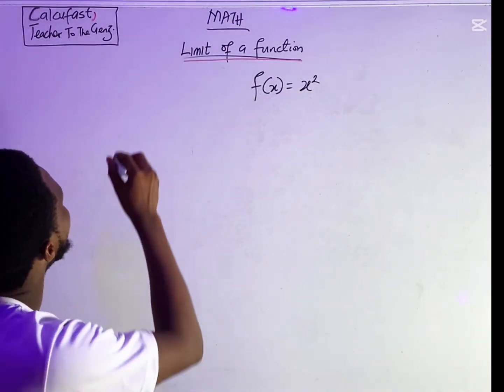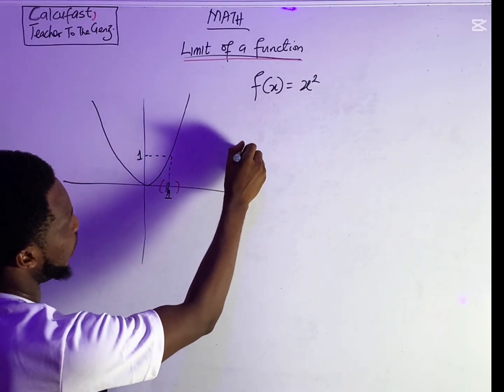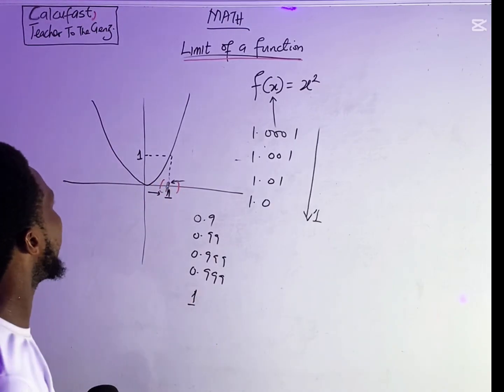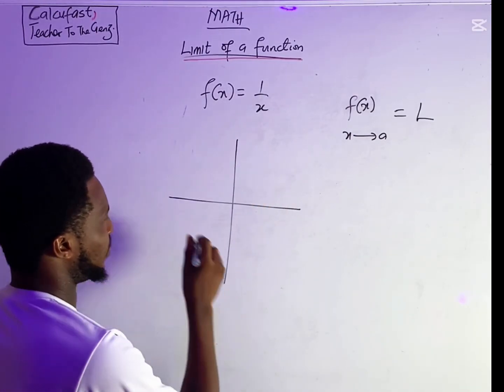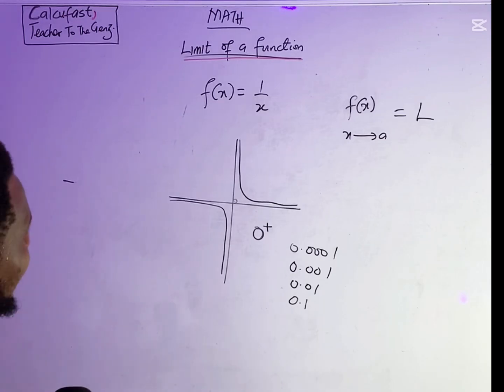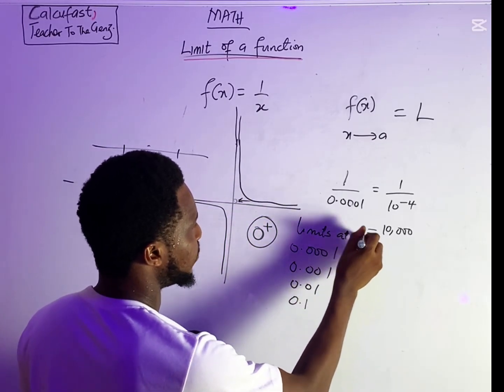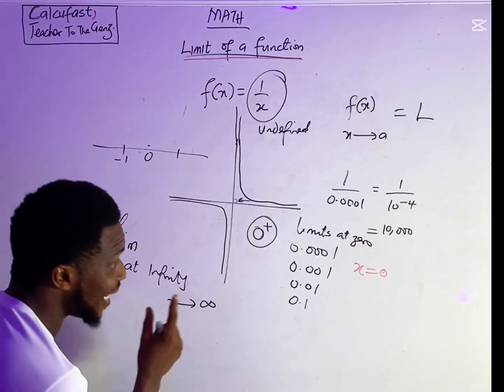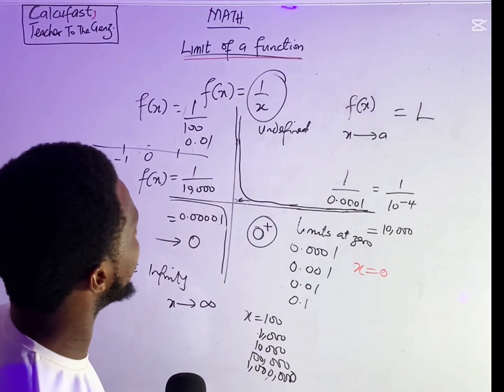The most useful Limit Tips! 99% of students don’t know these.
This limit video provides a first introduction to limit. It explains the intuition behind limits.